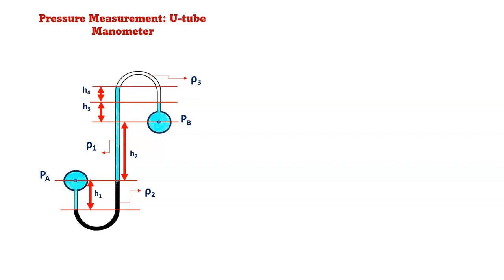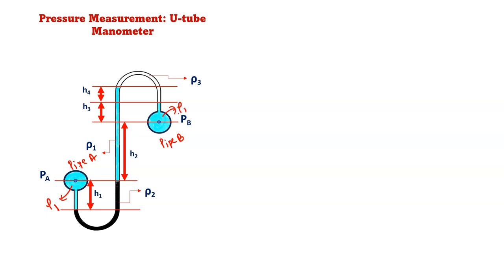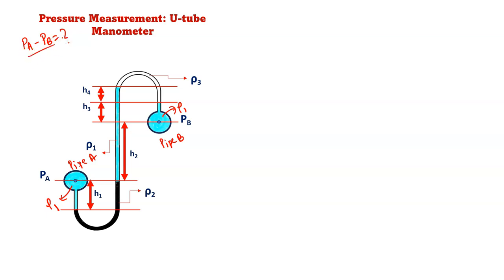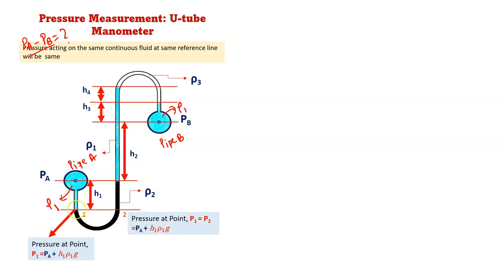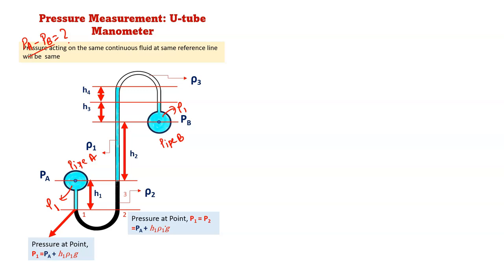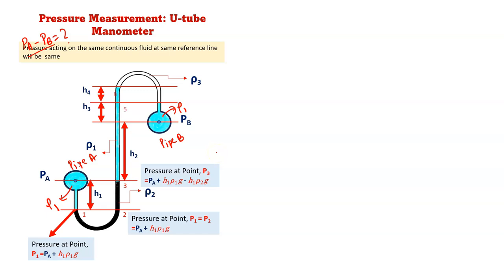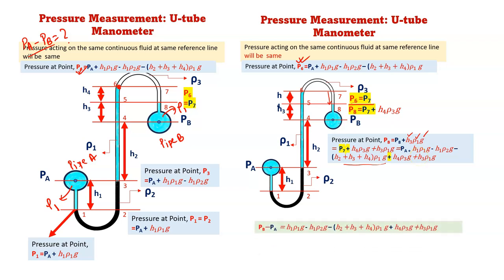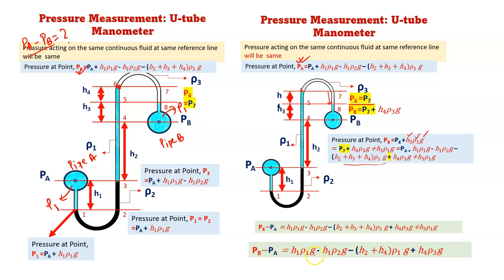Exploring the Multi-Fluid U-Tube Manometer: Precision in Pressure Measurement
Delve into the workings of a multi-fluid U-tube manometer, a sophisticated device used for measuring pressure differences by employing multiple fluids of varying densities. This tool is essential in providing high accuracy in pressure readings across a broad range of applications, from laboratory experiments to industrial process control.

A multi-fluid U-tube manometer enhances the traditional manometer by using layers of different fluids, typically oils and mercury, to measure larger pressure differences or to increase precision. This type of manometer is crucial for scenarios where precise pressure measurements are critical, and it is valued for its ability to provide clear visual indications of pressure changes through the displacement of fluid interfaces within the U-tube.